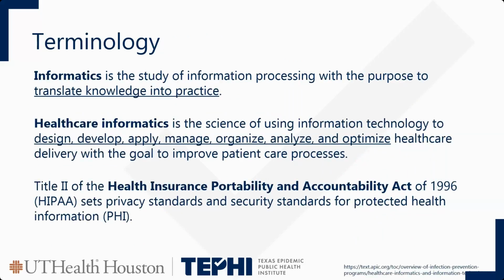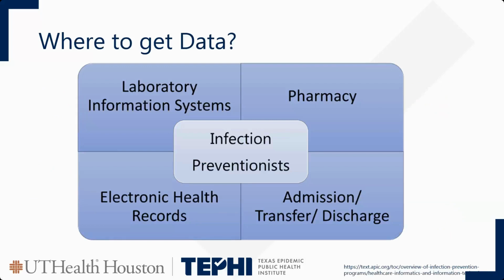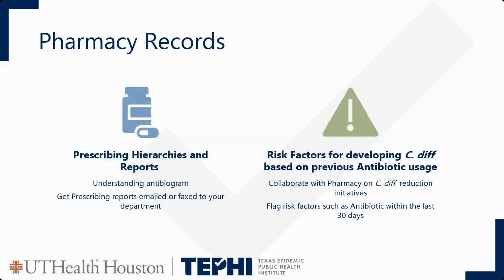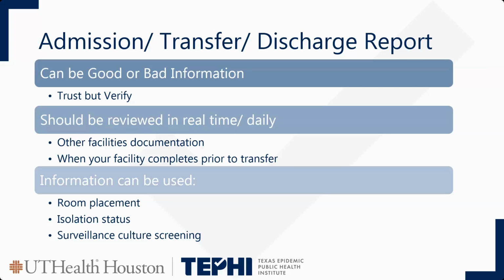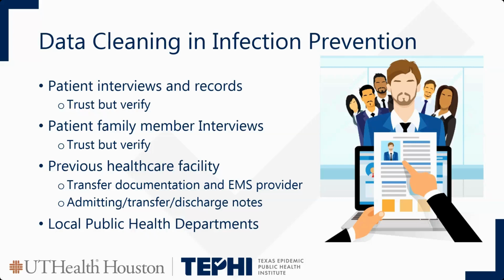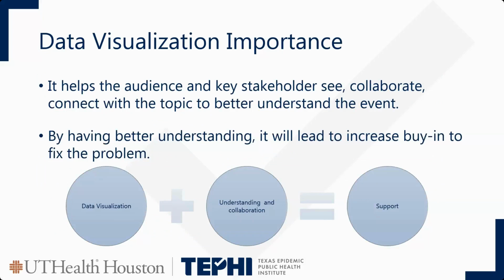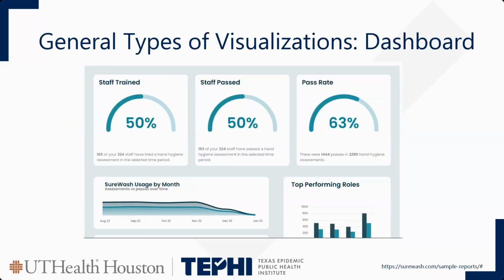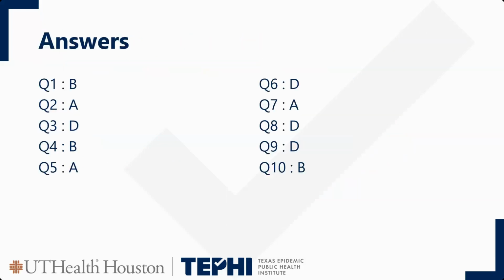Infection Prevention and Control 204: Data Handling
The seminar discusses the importance of infection prevention and control data practices, including obtaining and analyzing data from various sources, collaborating with different teams, handling missing data, and effectively presenting data using visualization techniques.